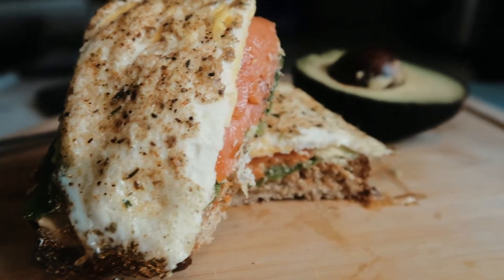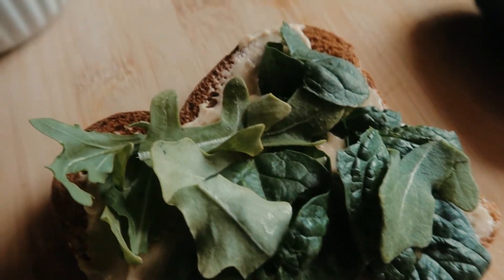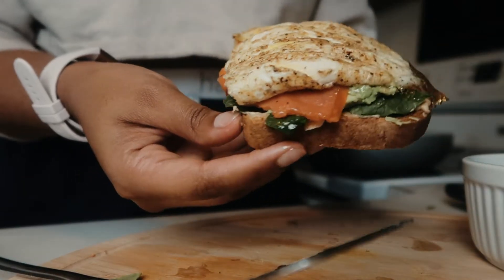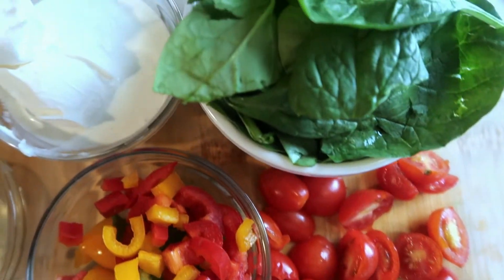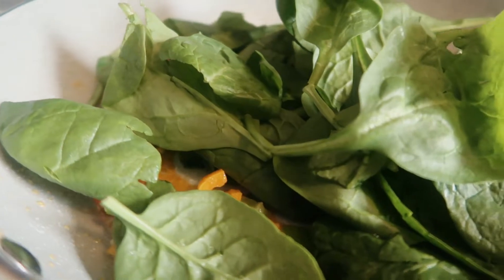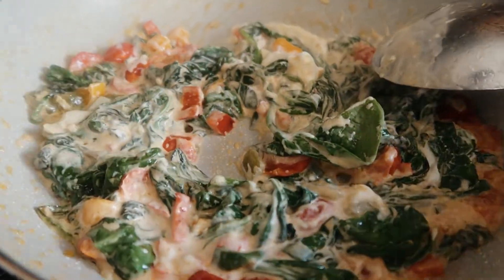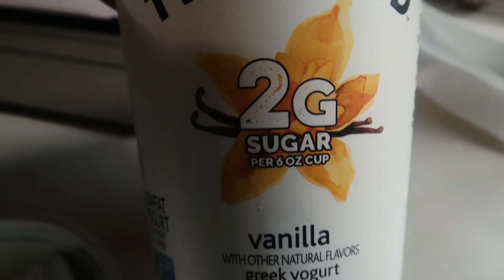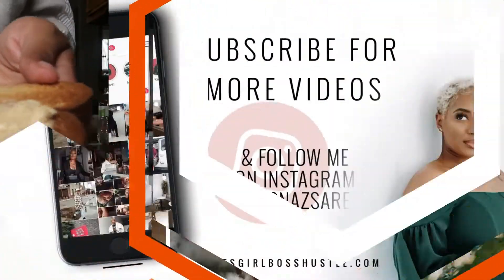Quarantine Keto Friendly Meals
What's up boo thangs! I been gone for a minute but I am back with a new Keto video! Hope you guys and gals enjoy it :)

Mayo - Primal Kitchen Chipotle Mayo
Two Good Yogurt